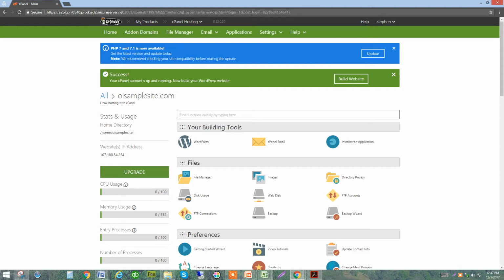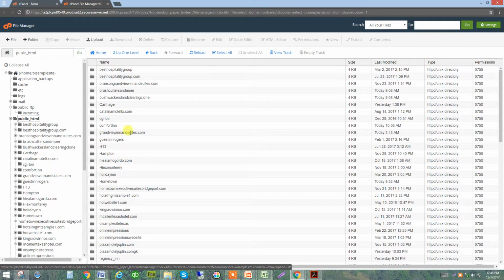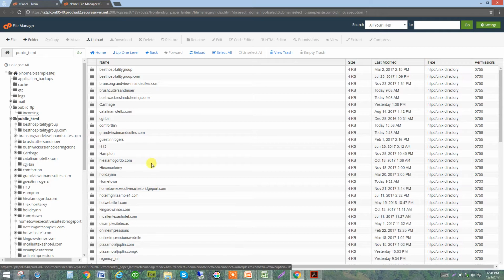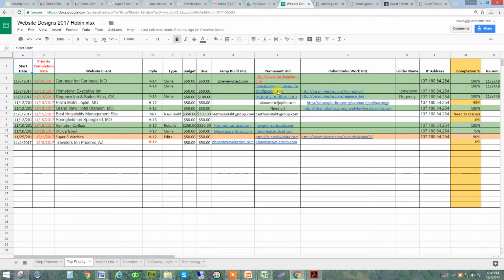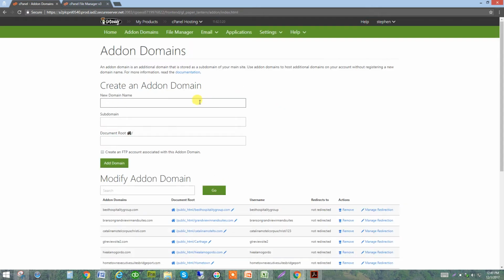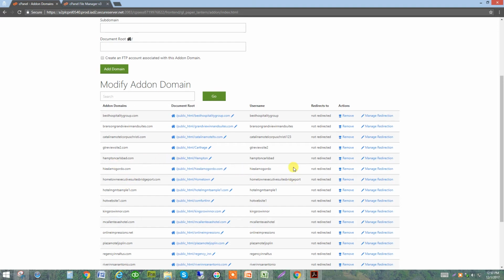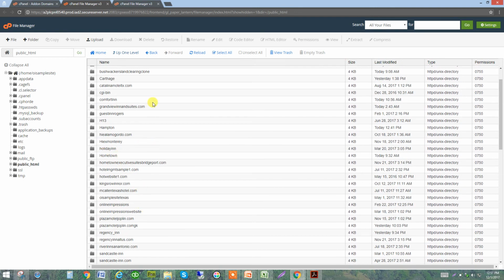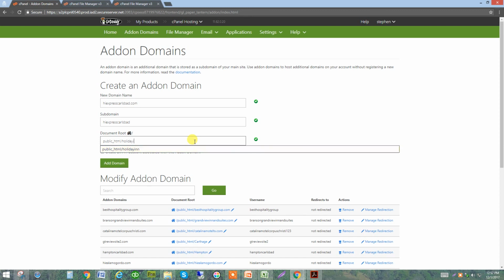Final Step Addon Domains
Instructions on adding a addon domain path to the websites once finished.